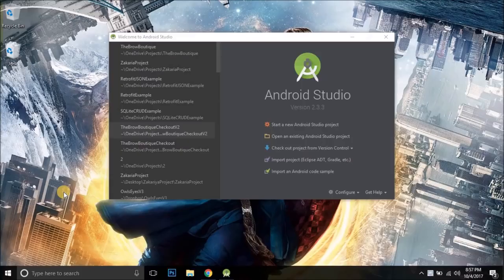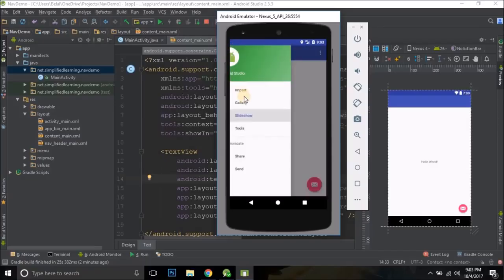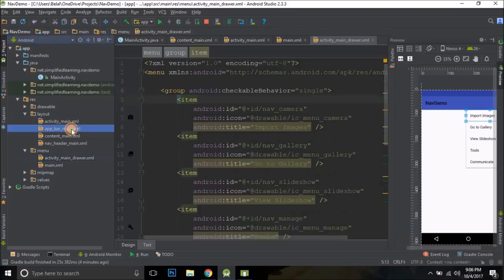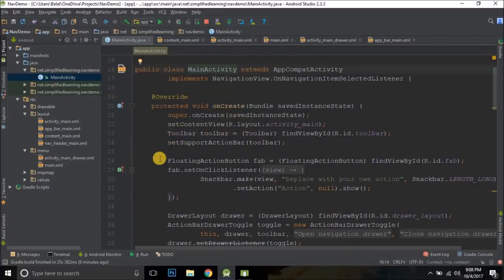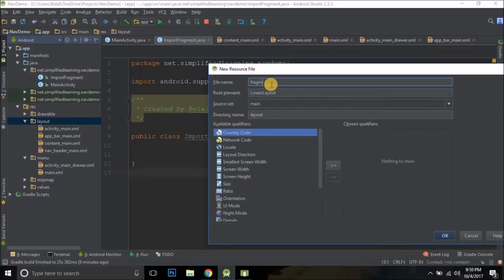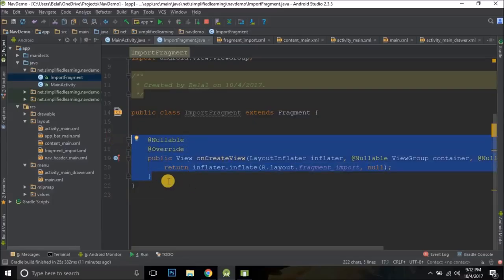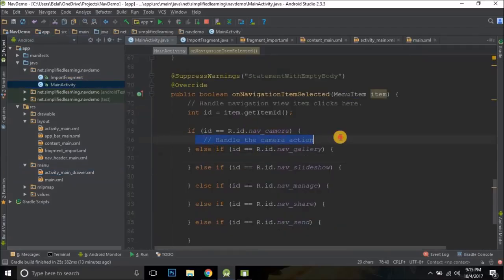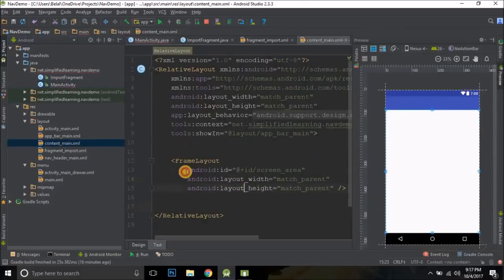“Coding Simplified: From Beginner to Pro in Minutes!”